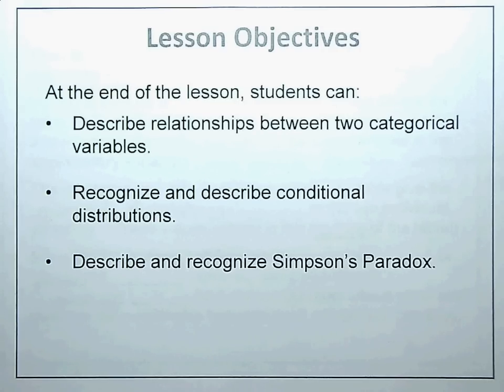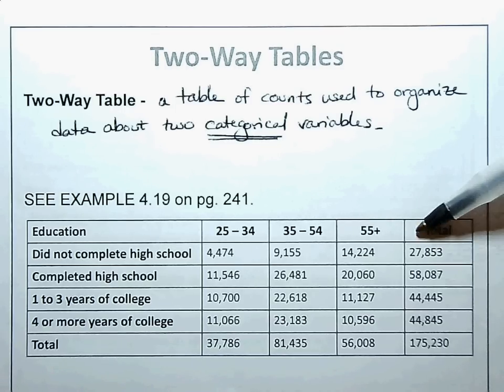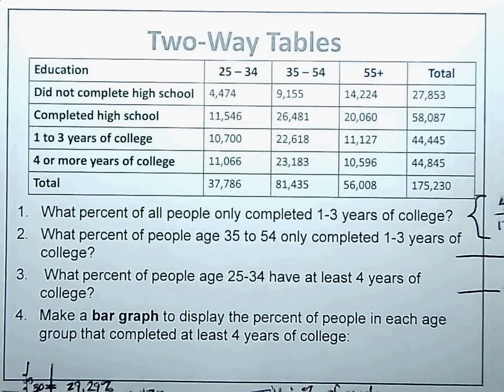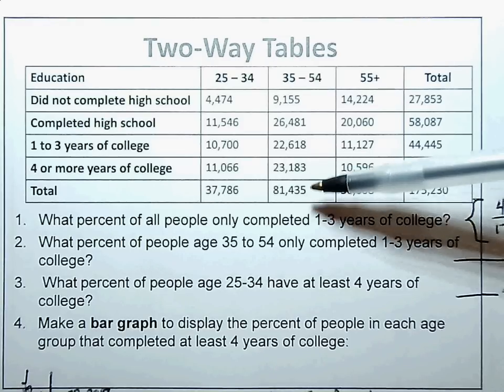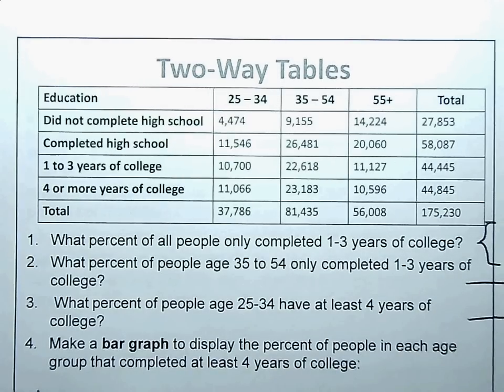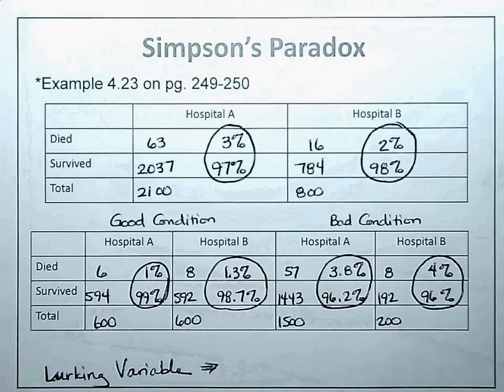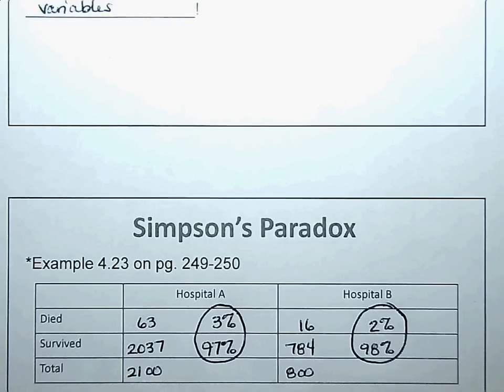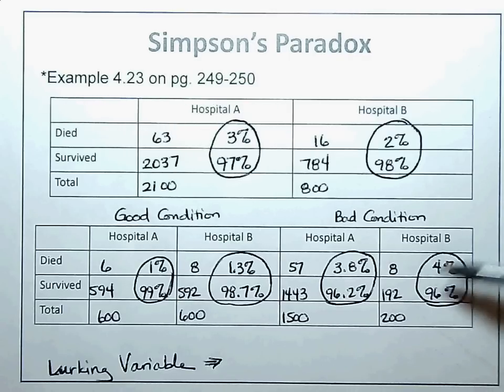APSt Categorical Comparison